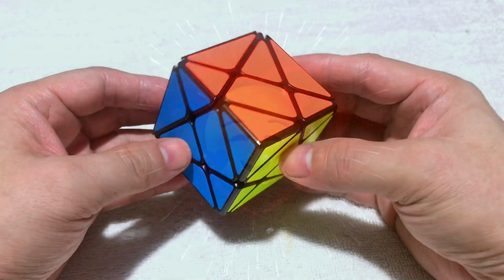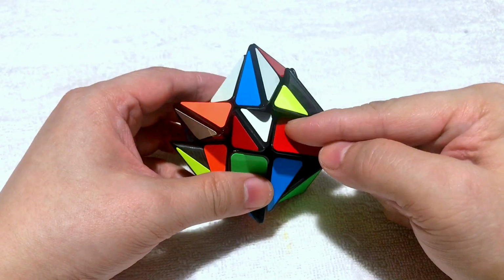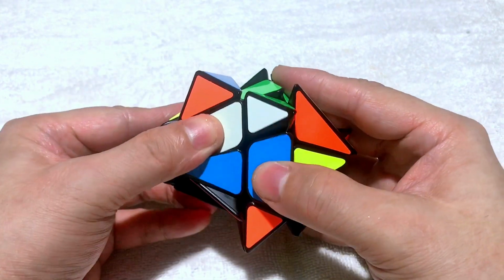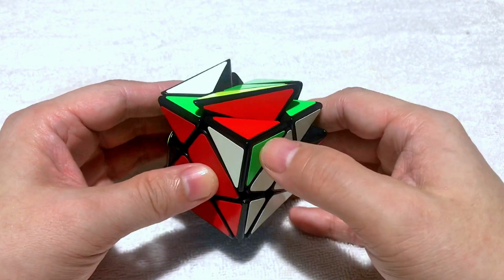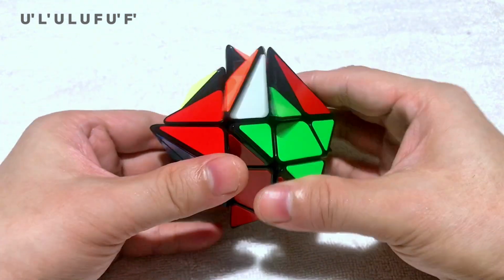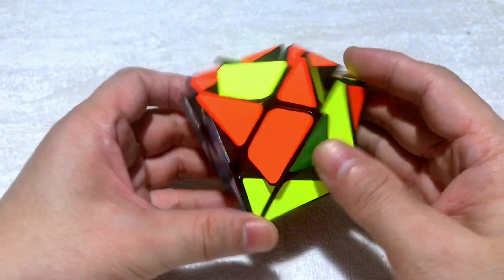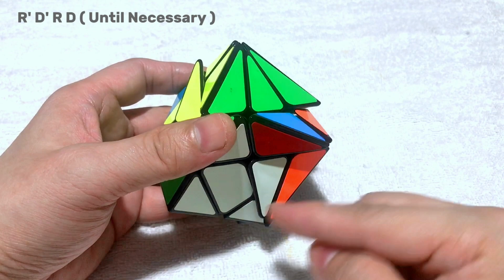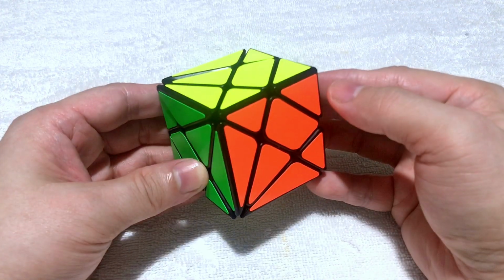How to Solve an Axis Cube | 3x3x3 | Tutorial | ENGLISH | Tutor Sonny